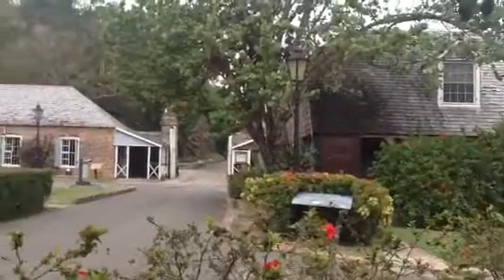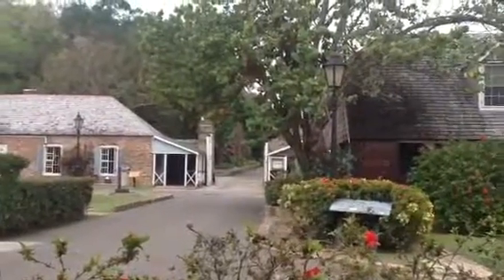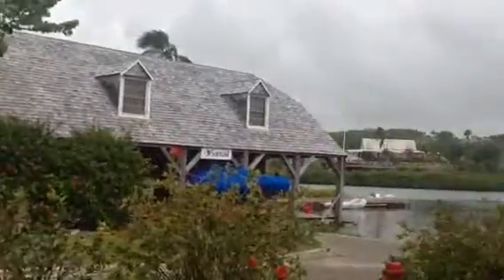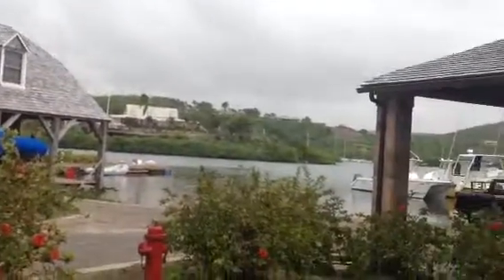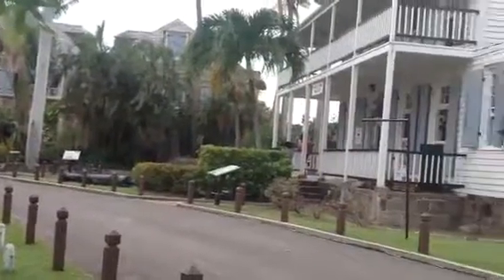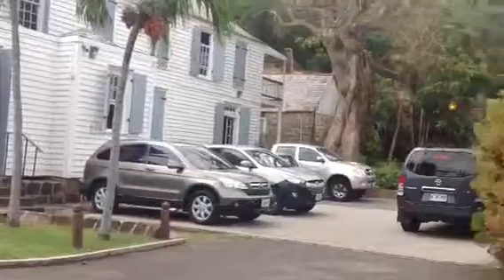Nelson's Dockyard : Antigua on Sept 26th, 2017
Vacation 2017